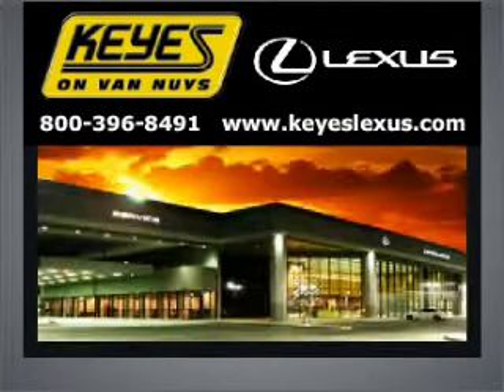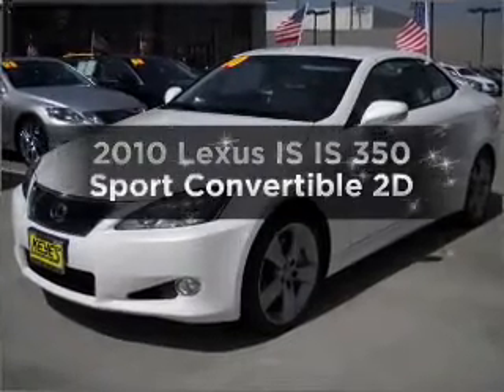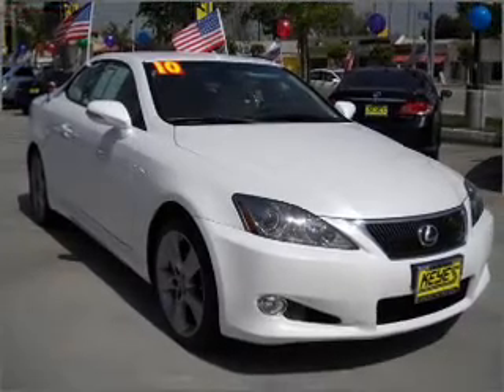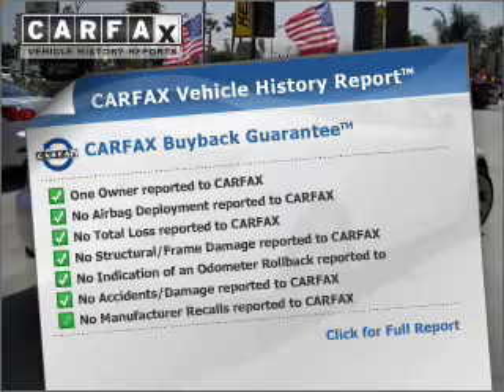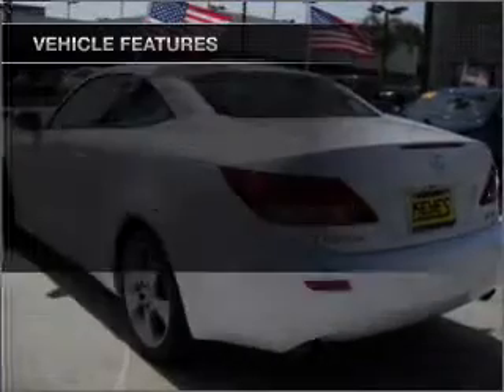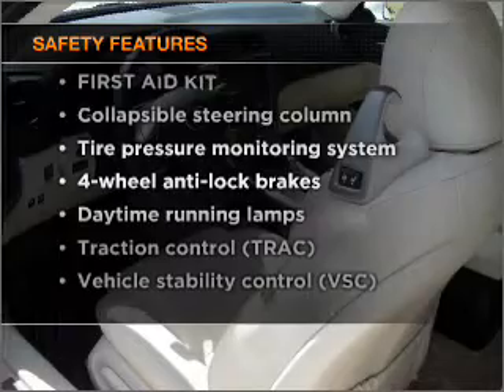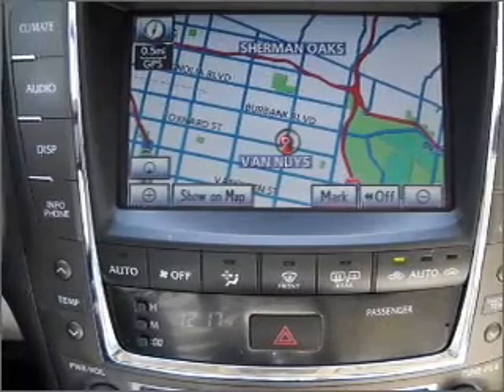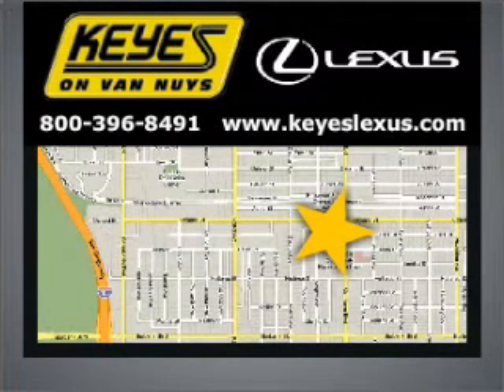2010 Lexus IS - Van Nuys CA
Year: 2010
Make: Lexus
Model: IS
Trim: IS 350 Sport Convertible 2D
Engine: 6 cylinder 3.5 Liter
Transmission:
Color: White
Mileage: 17203
Address:
5905 Van Nuys Blvd